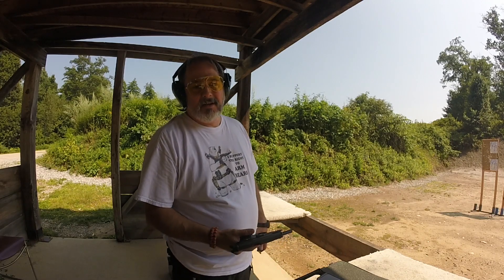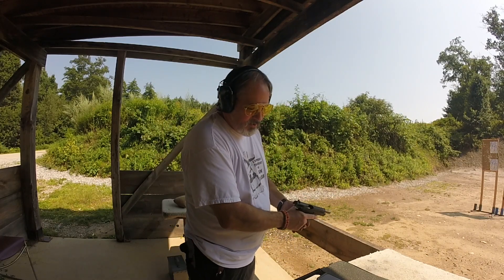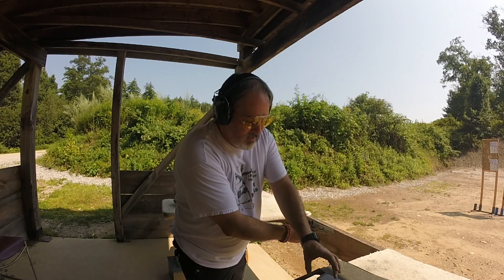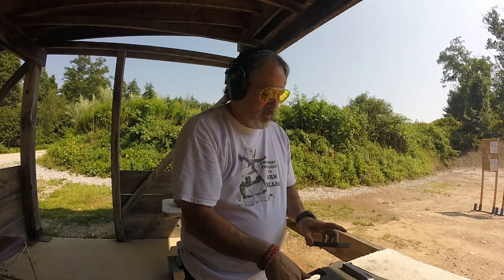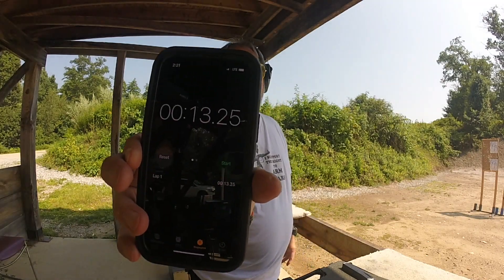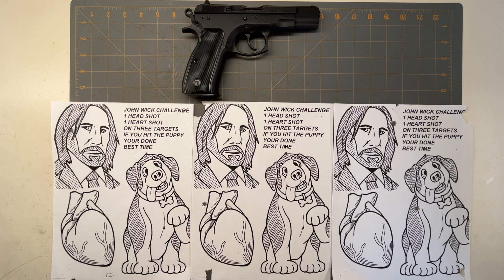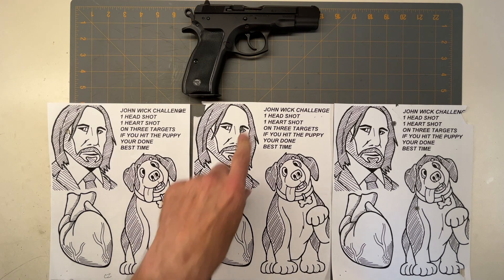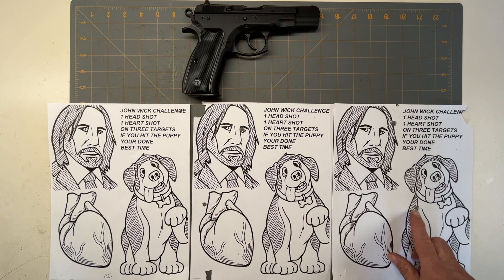John Wick challenge CZ 75 BD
This my attempt at the John Wick challenge with my CZ 75 BD at 7 yards